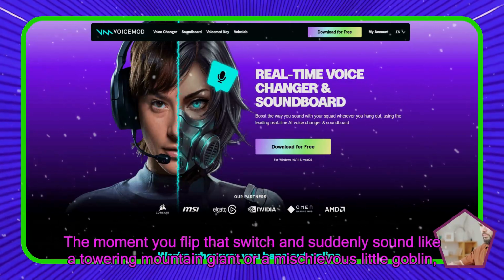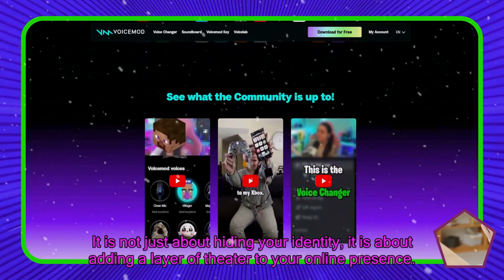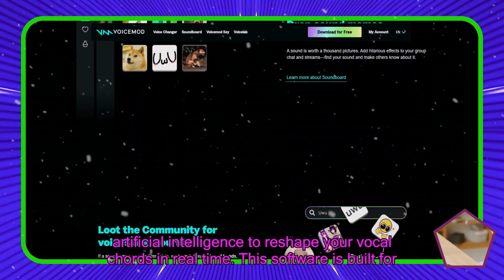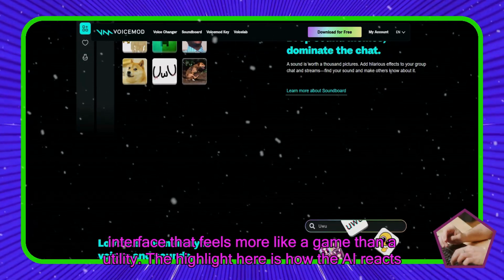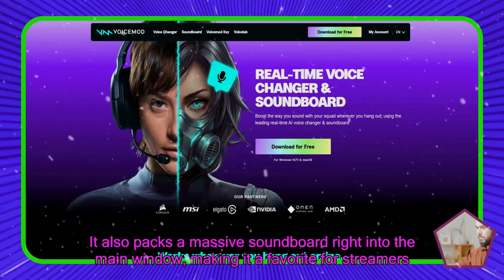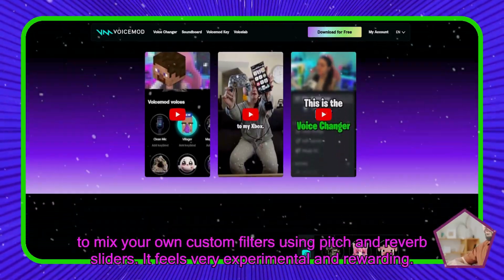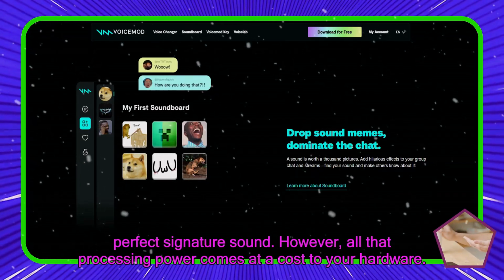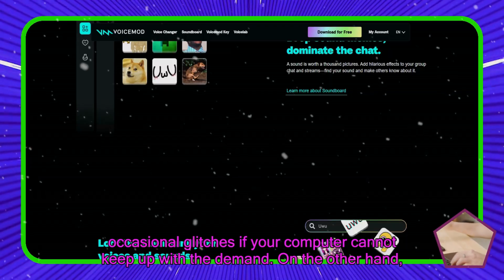Voicemod vs MorphVOX Comparison | Voice Effects, Latency, Apps, Pricing, Pros & Cons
In this comprehensive comparison between Voicemod and MorphVOX, we dive deep into the world of real-time voice changers to help you decide which software is best for your setup. We evaluate key factors including the variety of voice effects, soundboard features, and overall latency performance during gaming and streaming. Whether you are looking for a free voice changer for Discord or a professional-grade tool for content creation, we cover the pricing structures, pros and cons, and app compatibility for both platforms. Discover which tool offers the best background noise cancellation and the most intuitive user interface for your needs.

Relevant Tags: voicemod, morphvox, voicemod vs morphvox, best voice changer, voice changer for discord, voice changer for gaming, real time voice changer, voicemod review, morphvox review, voice effects, soundboard software, pc voice changer, streaming tools, morphvox junior vs pro, voicemod pro comparison, voice changer latency, gaming audio software, discord voice effects, morphvox tutorial, voicemod tutorial